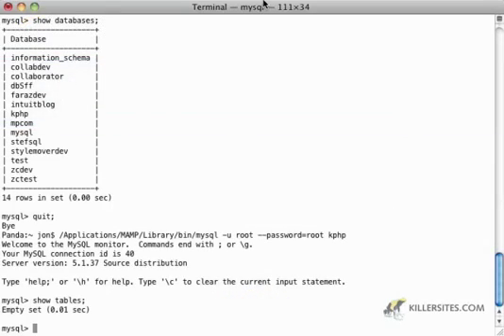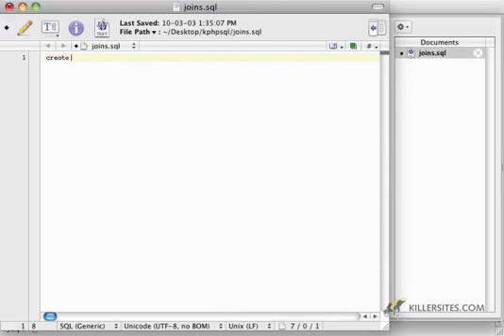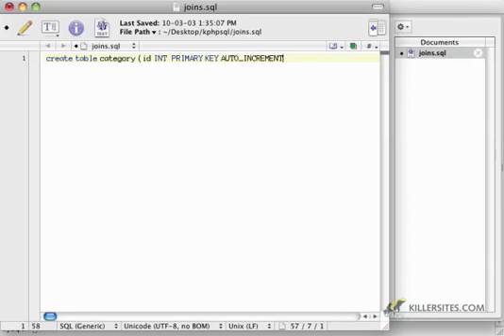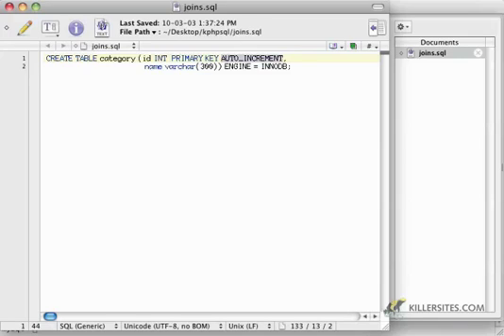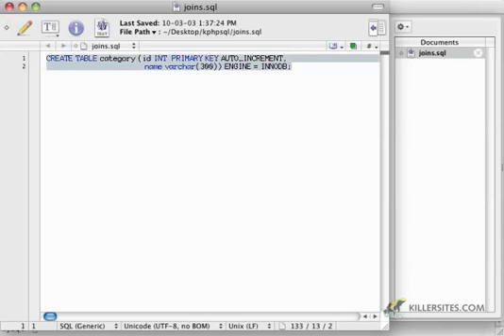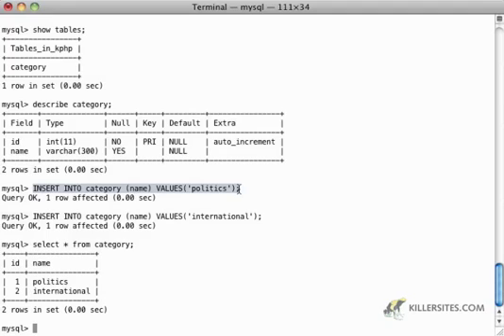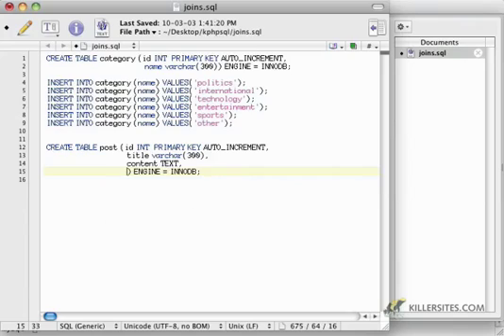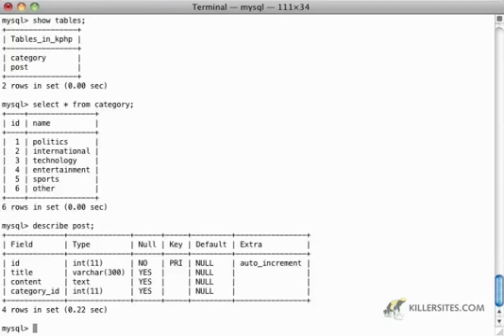MySQL Advanced - Introducing Joins Part 2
This is part 2 in a 3 part series, where we continue to teach you about Joins using MySQL. From our Advanced MySQL course!